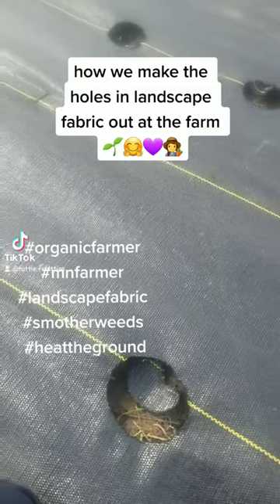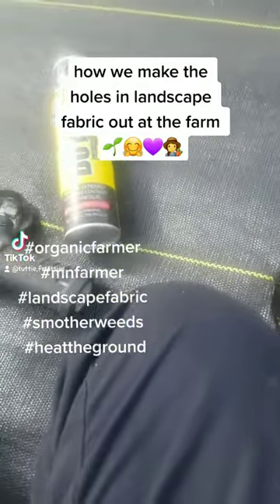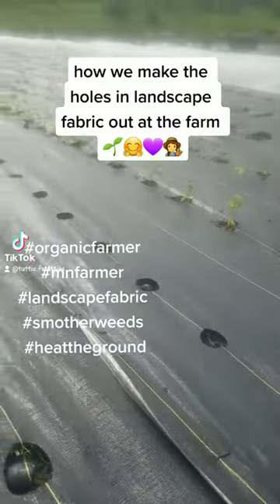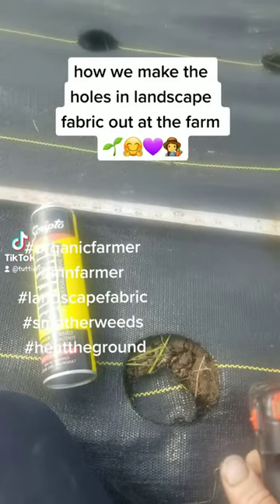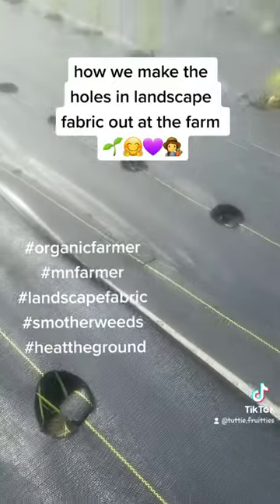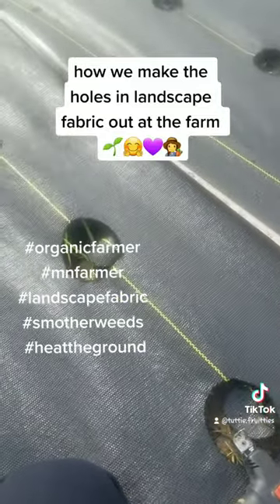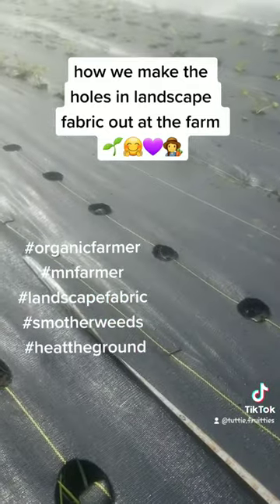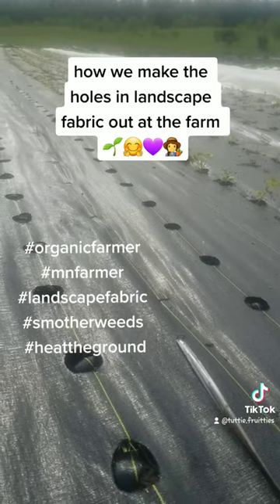How we make Holes in Landscape Fabric at the Farm! organicfarmer mnfarmer landscapefabric 🤘🏼🌞🌱💜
We've seen many videos on this hole burning for Landscape Fabric use and we do it a bit different so thought we'd share! Hope this video finds y'all well and is Helpful! Happy Plant Growing!! 🤘🏼🌞🌱💜👩‍🌾

Solo Womyn Organic Farmer and Organic Juicer in MN!!

Providing nutrition in a fun, inspiring and easily accessible way. Striving for health and well-being for humans, plants and the environment.

Juice it UP and DANCE!

Newspaper Southwest Journal 8/2019

Rural Business Podcast interview 10/2019